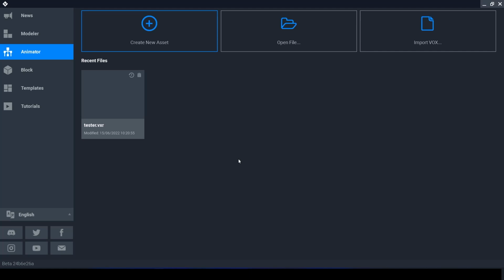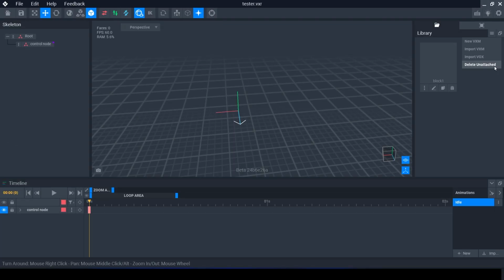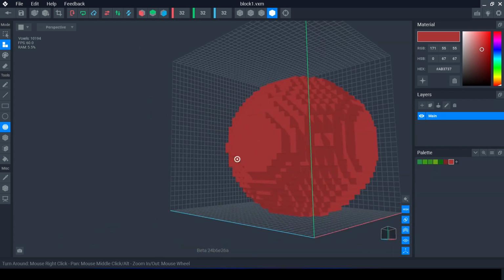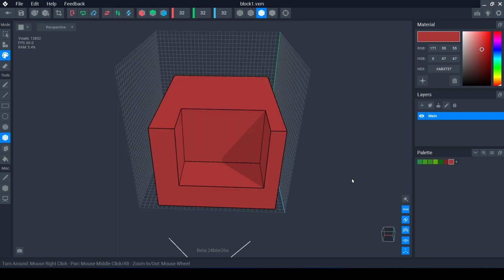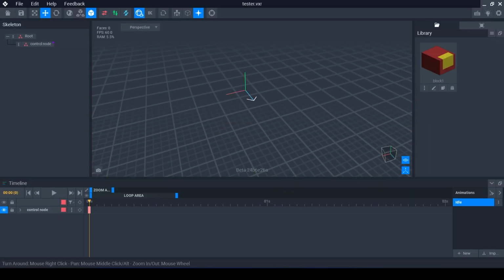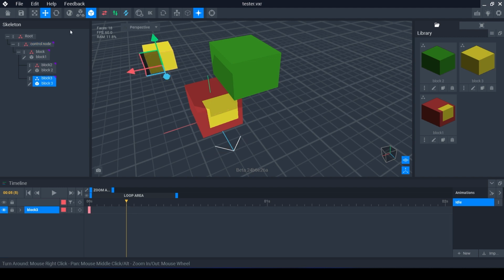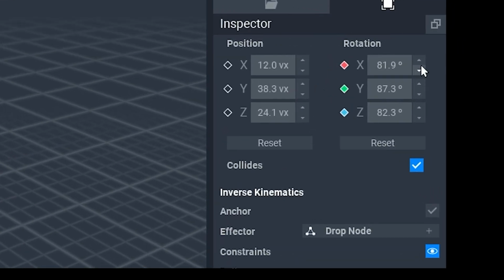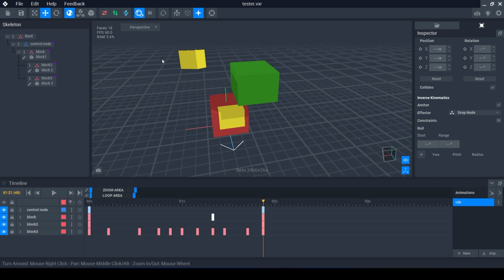The Sandbox VoxEdit : Update and Overview of the New Features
This video is a brief overview of some of the new features and updates that have come with the latest version of VoxEdit.

The Sandbox, a subsidiary of Animoca Brands, is one of the decentralized virtual worlds that has been fueling the recent growth of virtual real-estate demand. Over 165 brands—including Snoop Dogg, The Walking Dead, The Smurfs, Care Bears, Atari, and CryptoKitties—have already formed IP partnerships to create voxelized versions of their worlds and characters in the metaverse. High profile LAND owners in The Sandbox include Zed Run, Every Realm, Binance, Bored Ape Yacht Club, CyberKongz, CoinMarketCap, Metakovan, Pranksy, GrowYourBase, MetaKey, South China Morning Post, Zepeto, Socios, the Winklevoss twins, Bill Lee of Craft Ventures, and more. and follow the regular updates on Twitter, Medium and Discord.